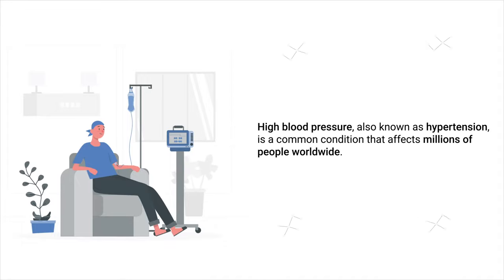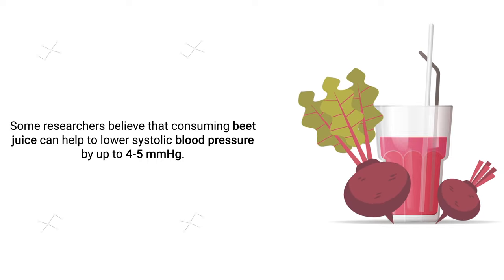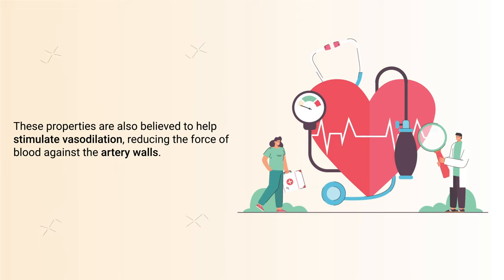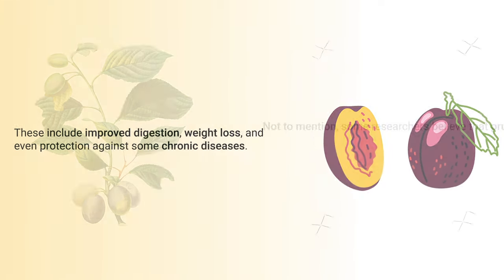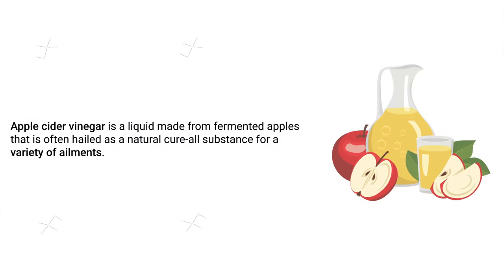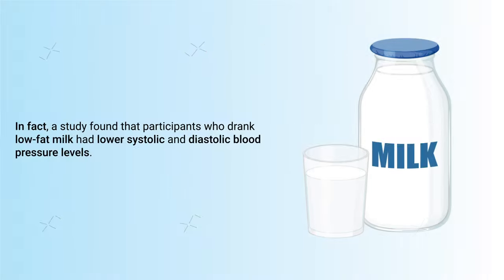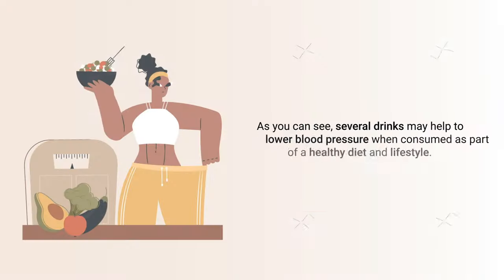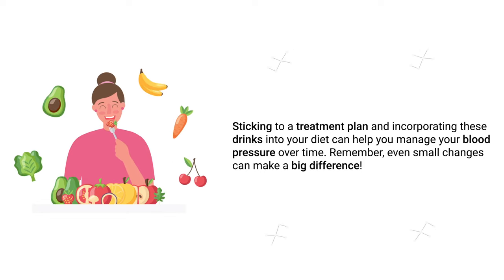Top 10 Drinks to Lower High Blood Pressure NATURALLY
What are the best beverages to drink to naturally lower blood pressure and prevent hypertension? Watch this video to find out!

➡️ Beet Juice
Beet juice has been shown to have a number of potential health benefits, including the ability to lower blood pressure. This is thought to be due to the high levels of nitrates found in beet juice, which are converted to nitric oxide in the body.

➡️ Green Tea
Green tea is a popular beverage and has been associated with a number of health benefits, including the ability to help lower blood pressure. This is thought to be due to the high levels of antioxidants found in green tea, known as catechins, which have been shown to help relax blood vessels and improve blood flow.

➡️ Tomato Juice
Tomato juice is a good source of several nutrients that may help to lower blood pressure, including potassium and antioxidants such as lycopene. Potassium is a mineral that helps to relax blood vessels and improve blood flow, while lycopene is a powerful antioxidant that may help reduce inflammation in the body.

➡️ Pomegranate Juice
Pomegranates are high in antioxidants and polyphenols, which explains why some researchers believe that pomegranate juice may help to lower blood pressure. These properties are also believed to help stimulate vasodilation, reducing the force of blood against the artery walls.

➡️ Blueberry Juice
Blueberries may be small, but they're absolutely packed with beneficial nutrients. In fact, blueberries are known for being high in antioxidants, which can help to reduce inflammation throughout the body.

➡️ Prune Juice
Prune juice is a type of juice made from dried plums, and has been shown to offer several health benefits for the human body. These include improved digestion, weight loss, and even protection against some chronic diseases.

➡️ Cranberry Juice
Cranberry juice has long been hailed for its numerous health benefits. This tart and tangy drink is packed with nutrients and antioxidants that can help improve your overall health and well-being.

Apple cider vinegar is a liquid made from fermented apples that is often hailed as a natural cure-all substance for a variety of ailments. It has been used for centuries as a home remedy for everything from weight loss to skin conditions.

➡️ Skim Milk
Skim milk, also known as nonfat or fat-free milk, has long been a popular choice for those who want to reduce their fat and calorie intake. However, skim milk offers a host of additional health benefits, including the ability to lower high blood pressure levels.

Note: It's important to mention that these beverages should not be used as a replacement for any prescribed blood pressure medications. If you have hypertension, it's important to work with your healthcare provider to develop a treatment plan that is right for you.

⏰TIMESTAMPS
0:00 - Intro
0:44 - Beet Juice
1:28 - Green Tea
1:58 - Tomato Juice
2:31 - Pomegranate Juice
3:21 - Blueberry Juice
3:54 - Prune Juice
4:33 - Cranberry Juice
5:26 - Apple Cider Vinegar
6:24 - Skim Milk
7:19 - Water